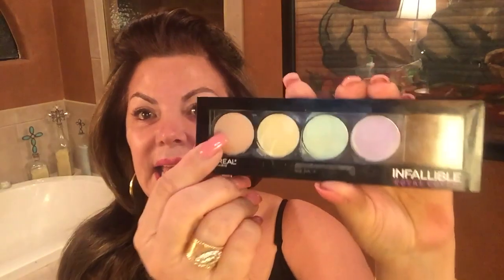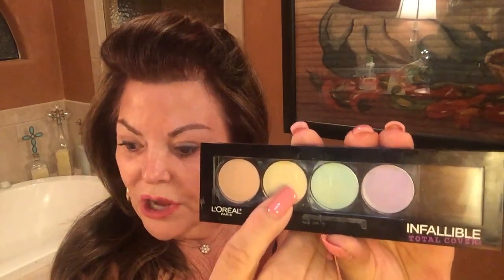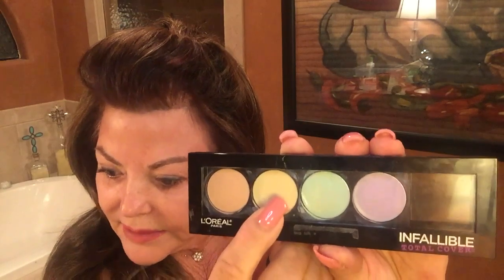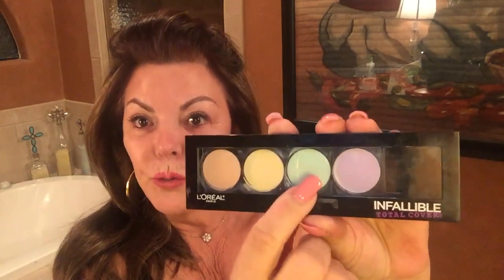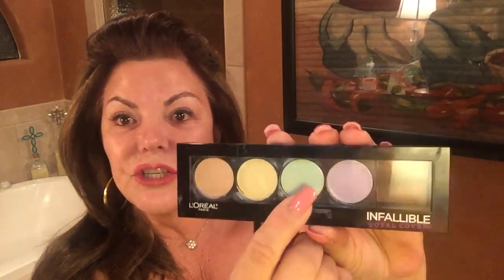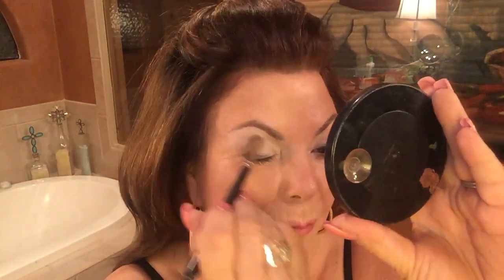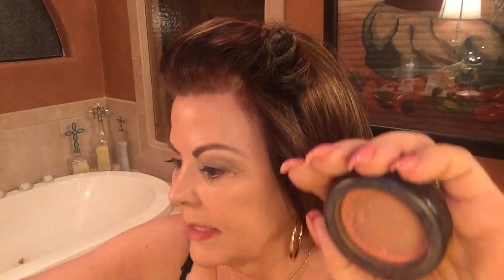MIRACULOUS Skin Perfector, No Kidding!! It's a Miracle..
I had to see it to believe it!  It keeps my makeup flawless all day long.  I was afraid at first.
L'OREAL Infallible Total Cover
L'OREAL Infallible pro-glow 24 hour
L'OREAL True Match Lumi
L'OREAL Lumi Cushion buildable foundation
Stila beso lipstick
Estee Lauder Pure Cover Envy Blush